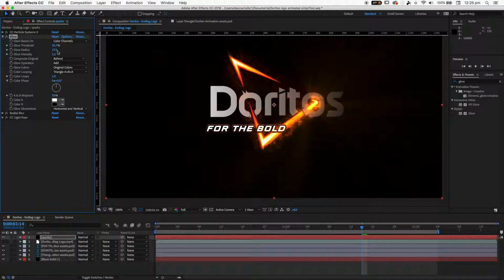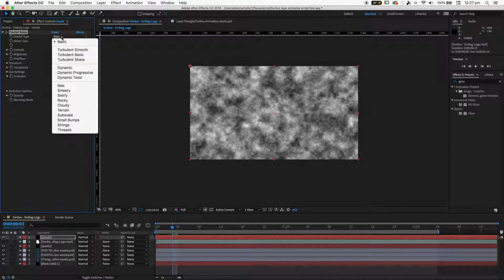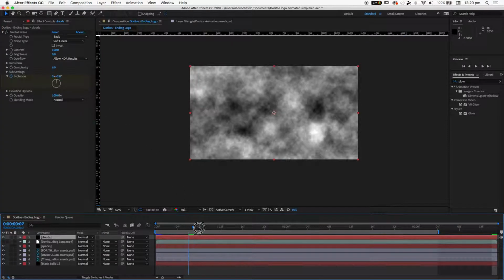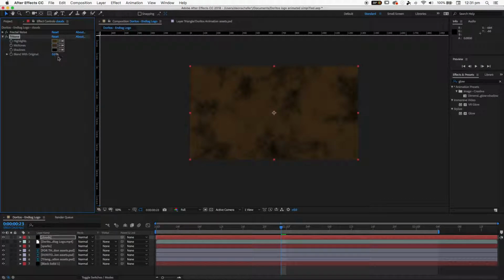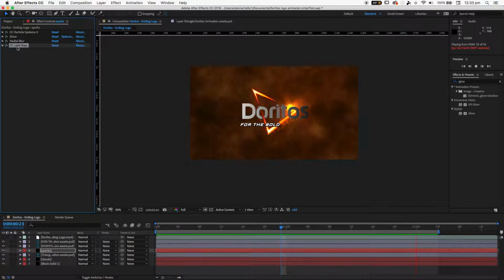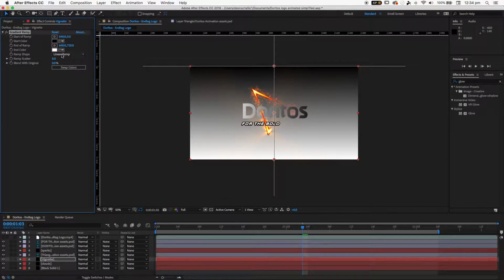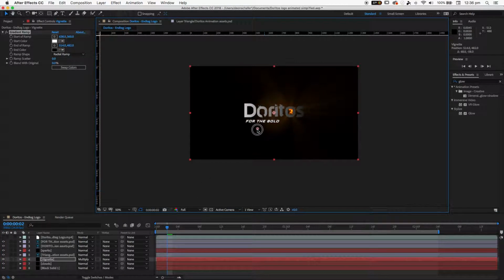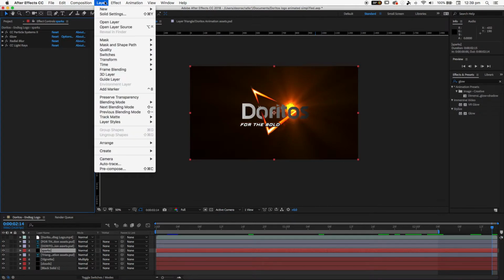Design a Doritos "Sting" part 4 Clouds and Vignette